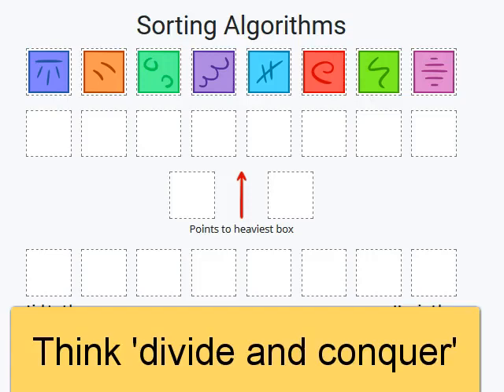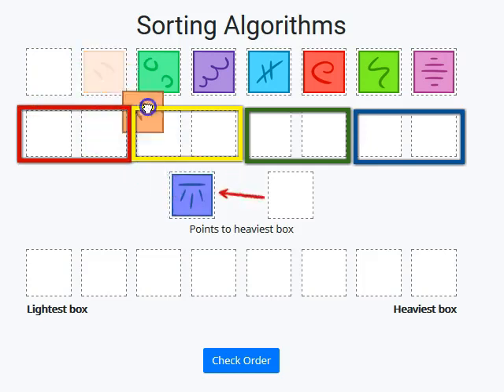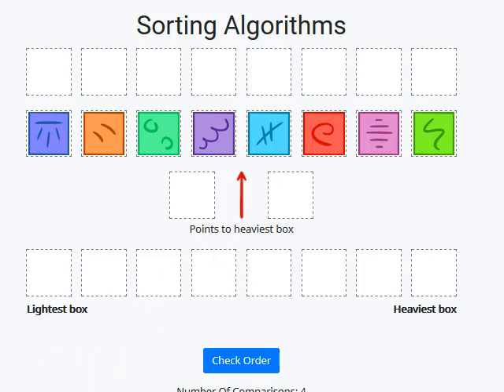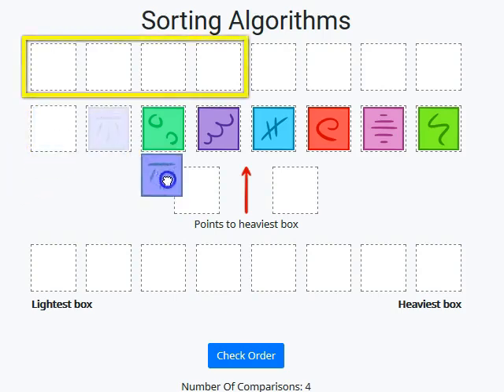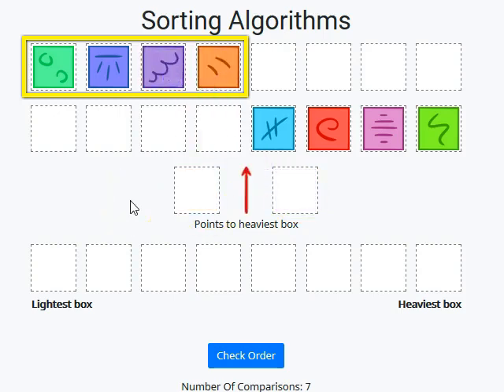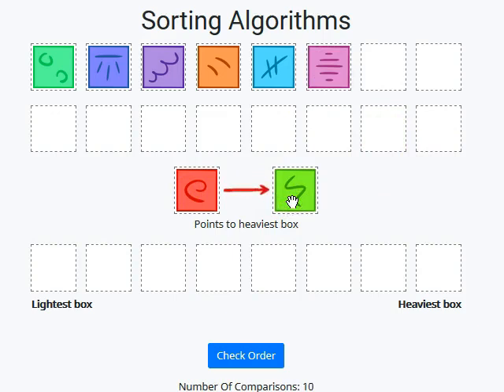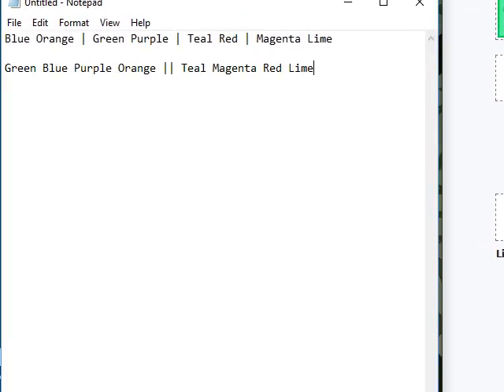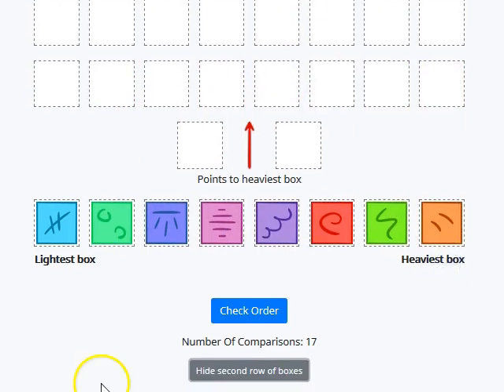07 merge sort